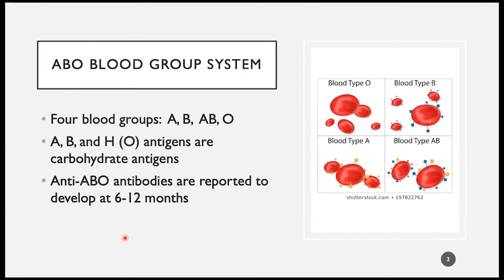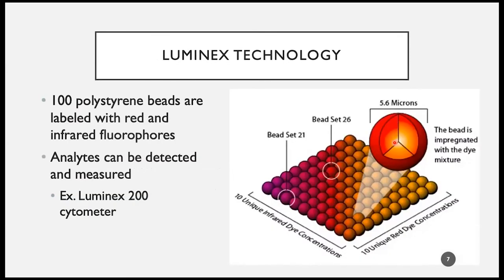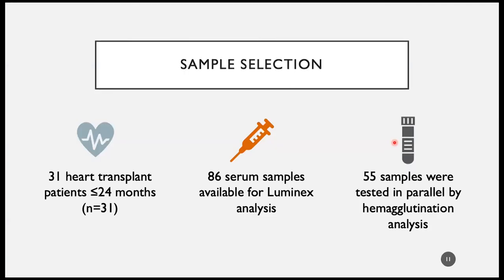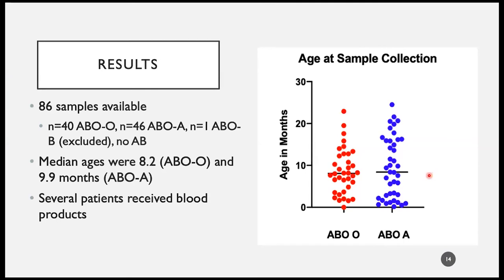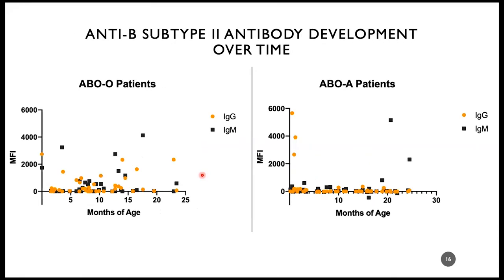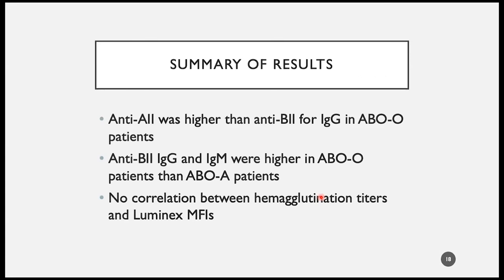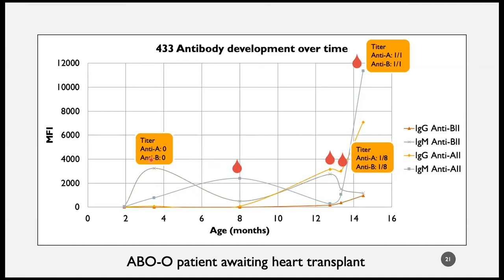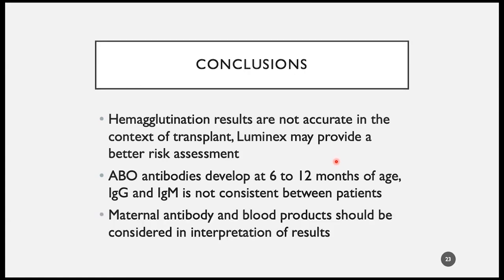GlycoNet Webinar ft. Shermaine Sy: Development of a bead-based assay for ABO antibody detection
Shermaine Sy discusses the development of a test that overcomes several challenges in the traditional hemagglutination method to accurately determine blood types of patients. This new test could be adapted by clinical laboratories and would be useful to determine if a patient is suitable for a transplant.